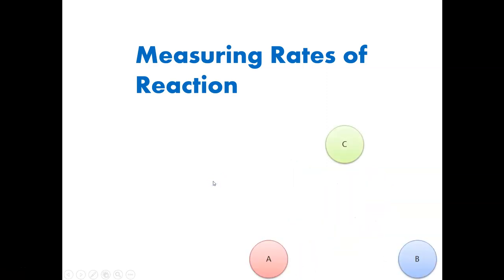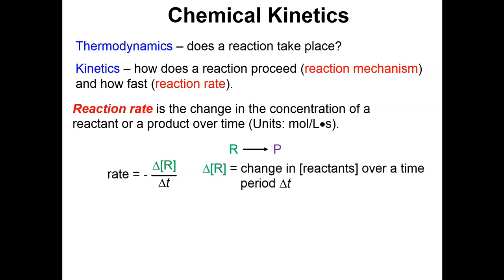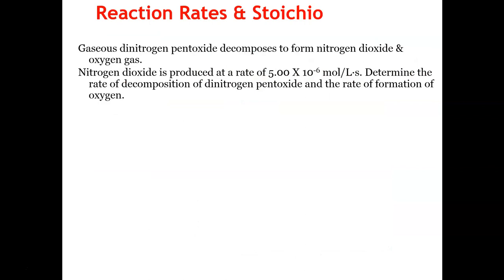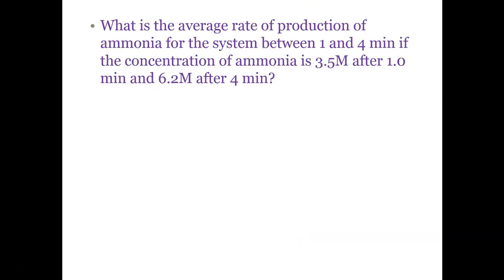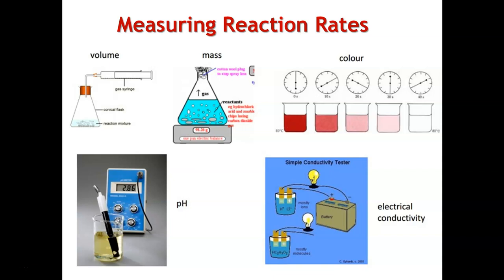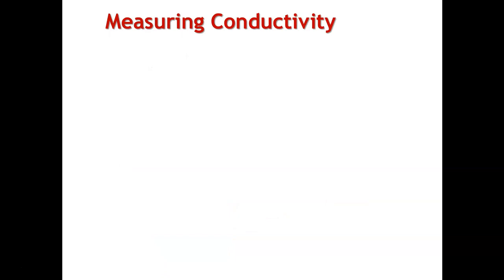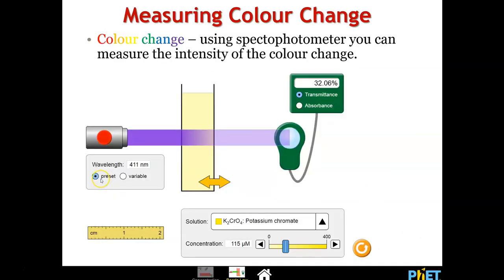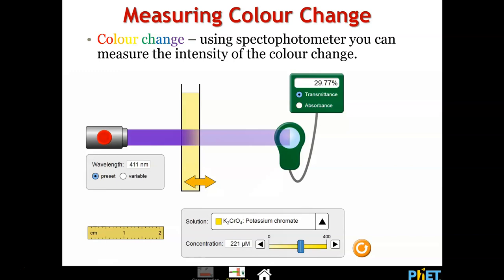SCH4U 3.4 - Measuring Rates of Reaction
Introduction tutorial video discussing what rate of reaction means and describing the different ways this is measured by chemists.